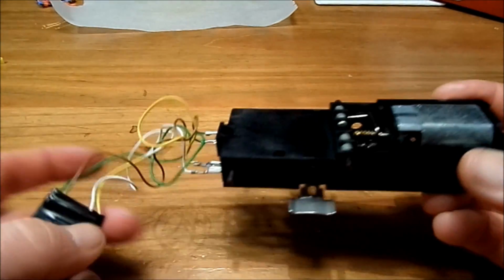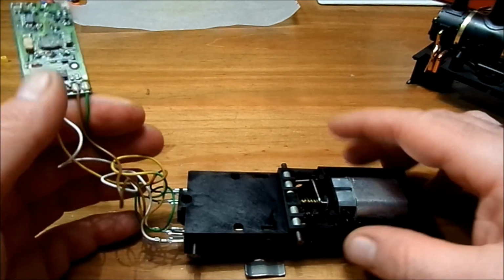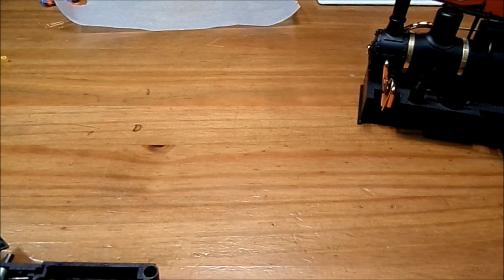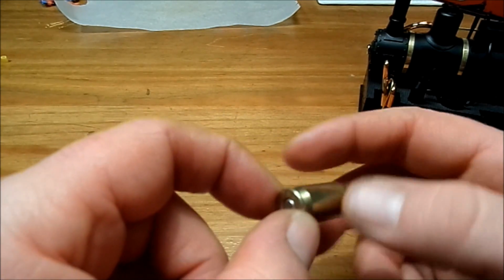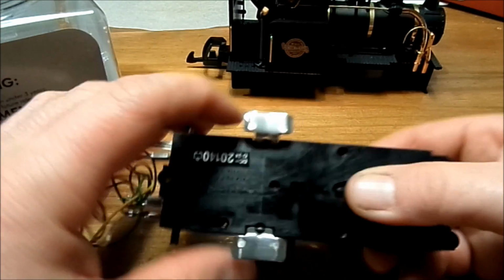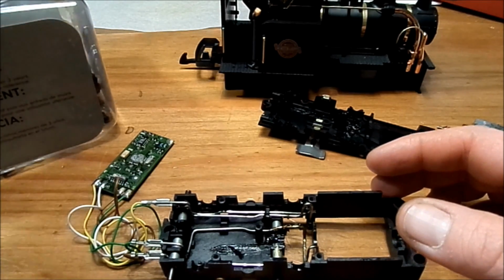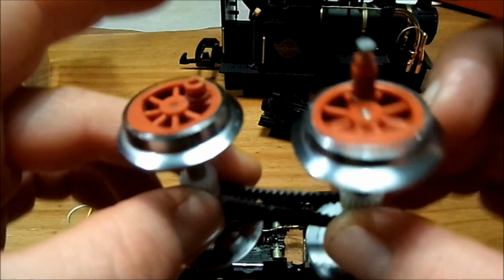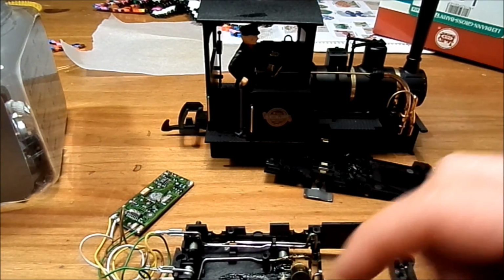LGB's little loco repair and mod part 1.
In this video serie i will try to find out wy this little loco does not run great.
And i will put on some lights .

The loco is made in 1994.